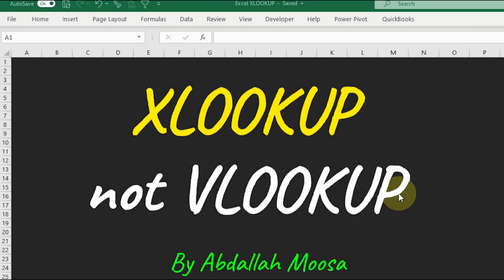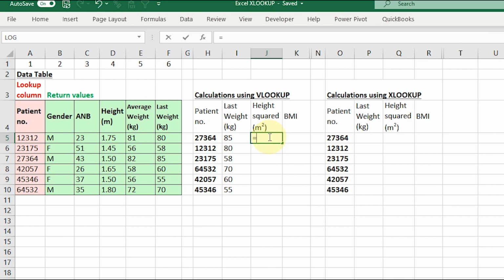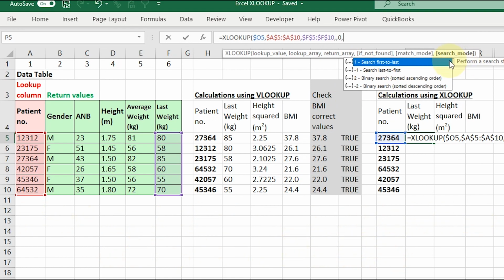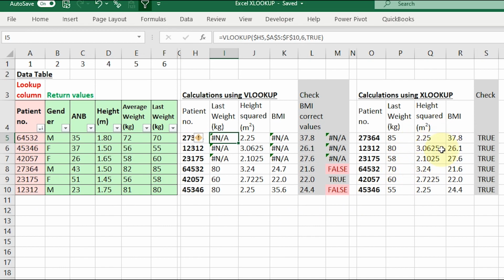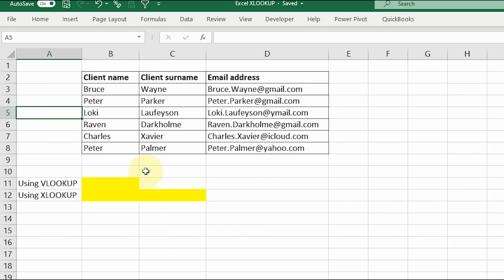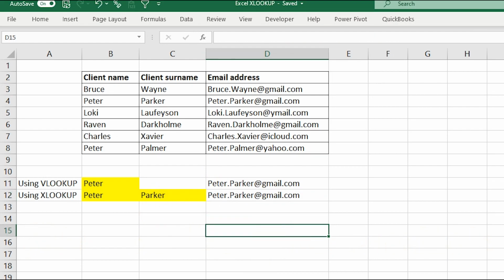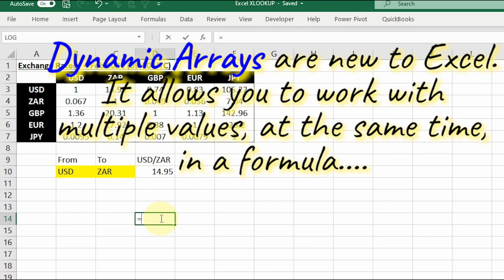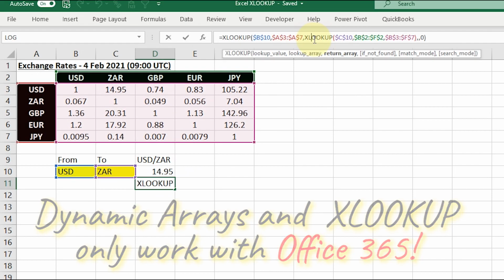Why XLOOKUP is better than VLOOKUP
This video covers how to use the new XLOOKUP function in Excel 365 and how it performs better than the good old VLOOKUP function.